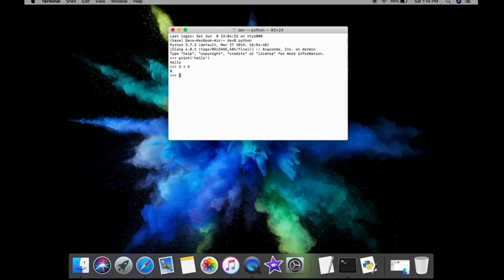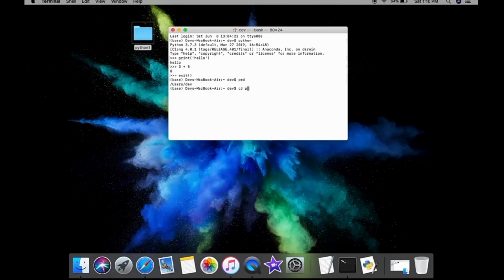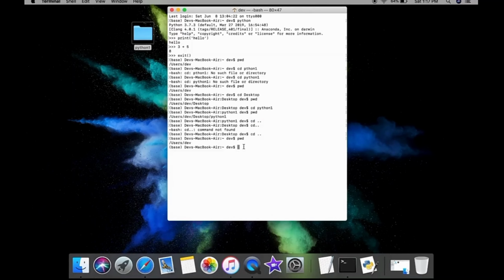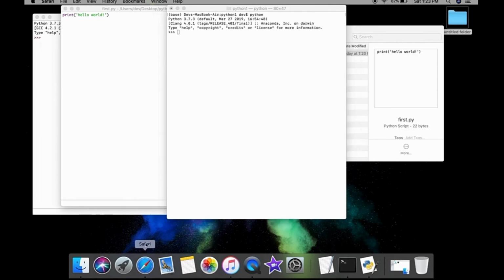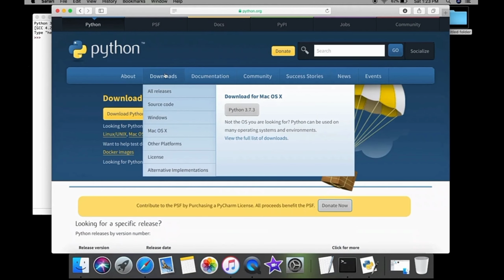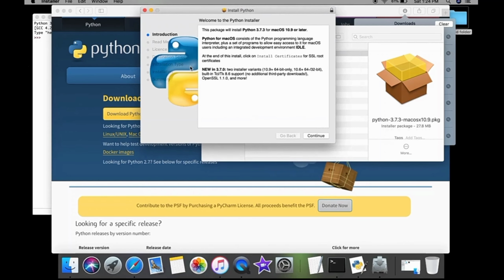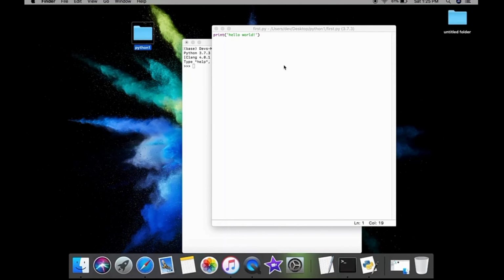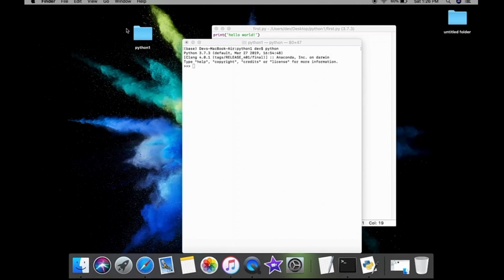𝐏𝐘𝐓𝐇𝐎𝐍 𝐅𝐔𝐋𝐋 𝐂𝐎𝐔𝐑𝐒𝐄 || CHAPTER 2 || Python Setup [Part-1]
Hi everyone,😊
In this video you will learn to install python on Mac. When the python setup for Mac will complete then Python on Windows will be there on the later videos.After this video you  I will upload the videos for installing python editors on Mac like Atom, Jupyter, Anaconda.In the later videos you will get to know how to install Python editors on "Windows" like Atom, Jupyter, Anaconda. 😊😊